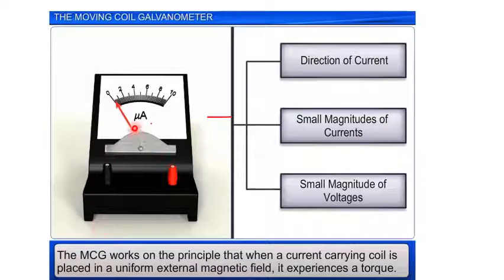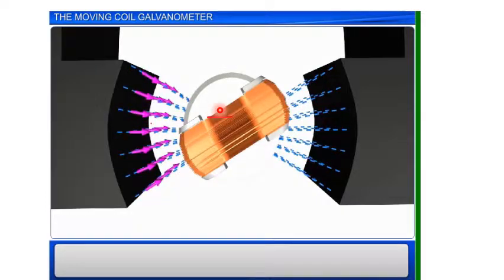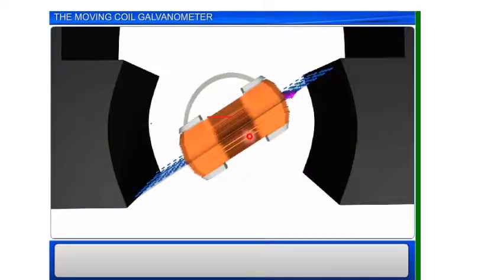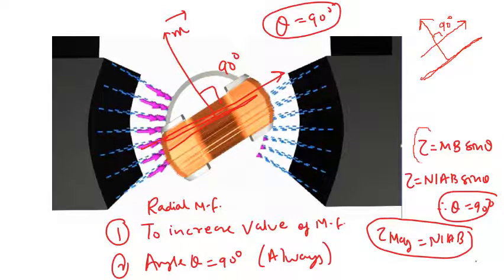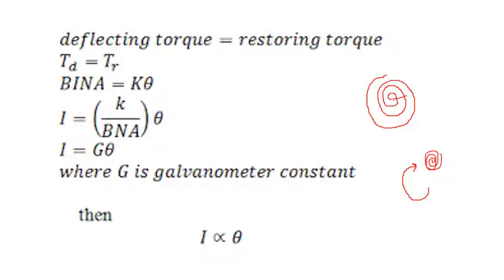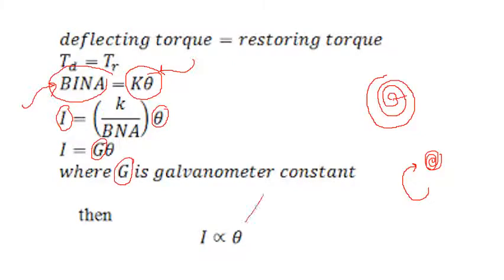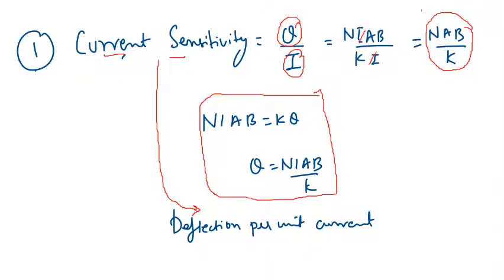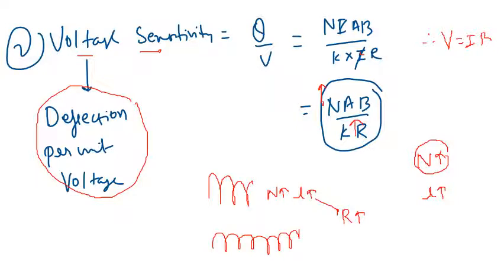Moving Coil Galvanometer : Schematic and Derivation